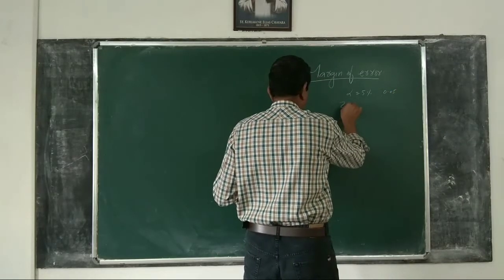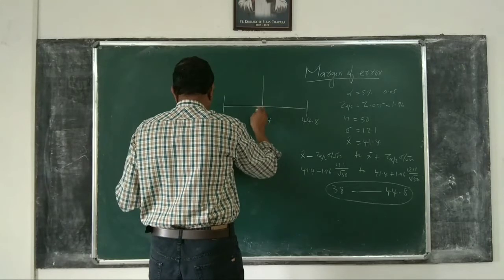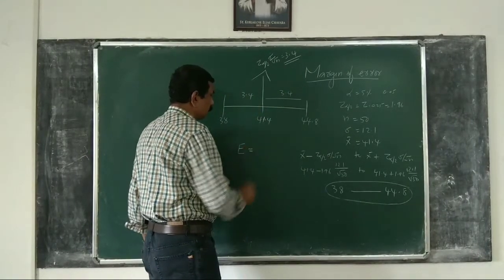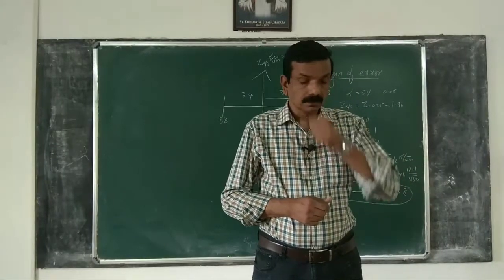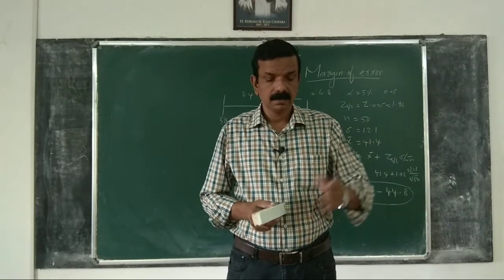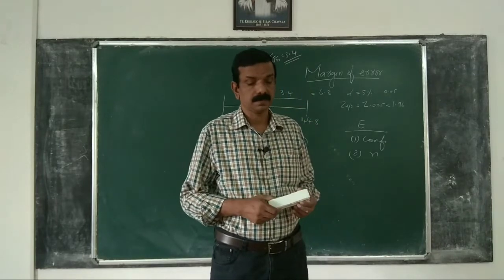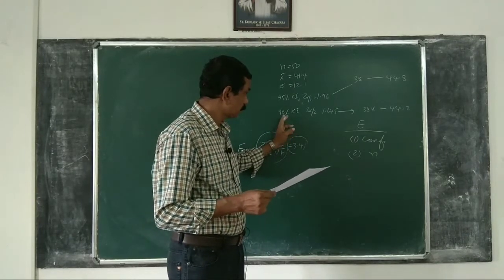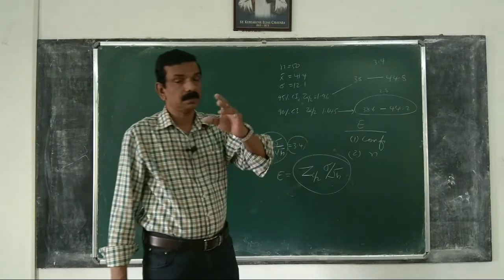Statistics 44. Margin of error